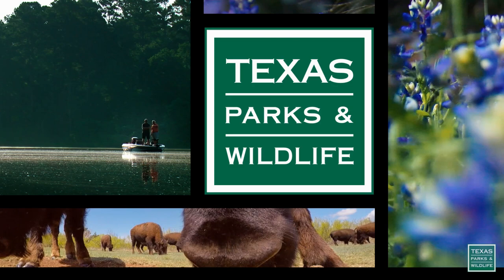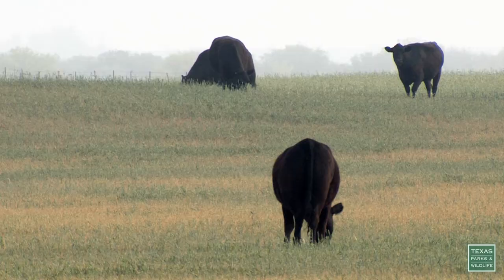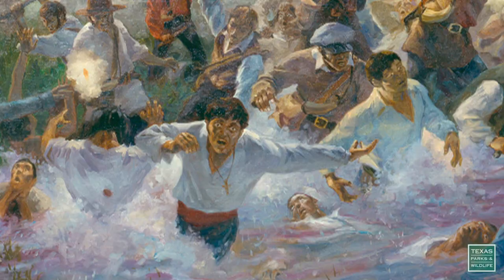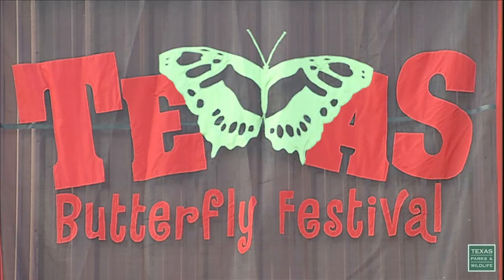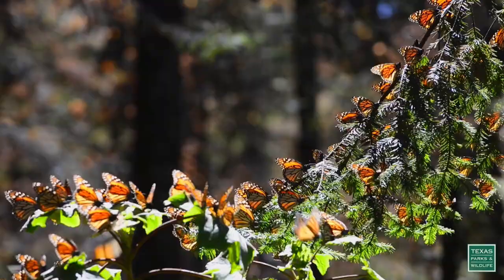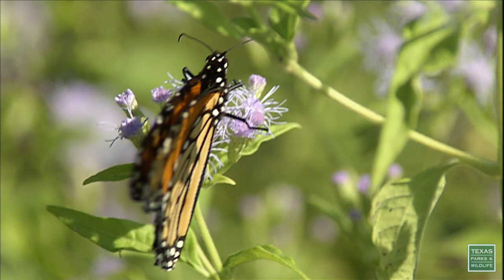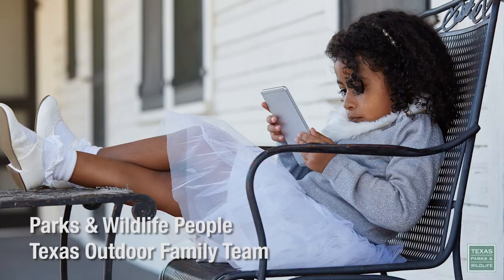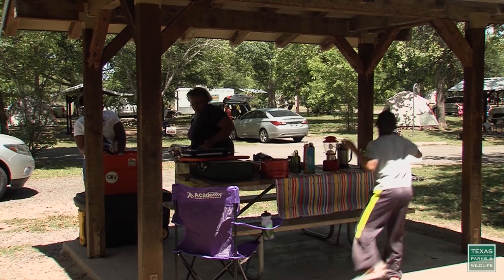PBS Show Nesting Shrikes, Beautiful Butterflies & Outdoor Families, #2612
Program 2612. Air dates December 31, 2017-January 6, 2018 & July 1-7, 2018
Nesting Shrikes, Beautiful Butterflies & Outdoor Families

Settled In at Old Settlers
The Loggerhead Shrike is a songbird with a raptor’s habits. They skewer their meals on barbed wire or thorns for easy eating. Some Shrikes have also found a nice nesting place in a busy Round Rock, Texas park.

San Jacinto Battleground State Historic Site
On April 21, 1836, Texas won its independence when an outnumbered Texan Army defeated Mexican forces on the plains of San Jacinto. The Monument built in remembrance of the battle stands on the flat Texas wetlands along the Houston ship channel. It is one of the most recognizable symbols of the history of Texas – a soaring monument to commemorate a small battle with huge consequences.

Betting on Butterflies
Some fragile flying insects bring beauty and business to Texas each year. Are we being good hosts?

Parks & Wildlife People: Texas Outdoor Family Team
Texas Outdoor Family was created to help those with very little experience in the outdoors or in state parks, to find the joys of the outdoors "with no experience necessary".

Stephen Ramirez is a San Marcos based photographer who, during his travels and work with the Texas Land Conservancy, focuses on landscape photography of natural areas in the state.